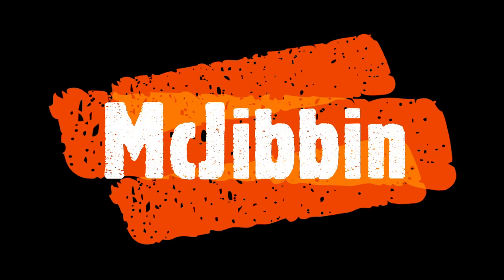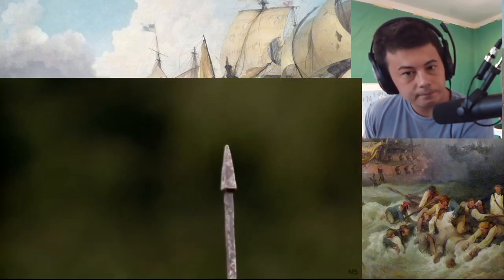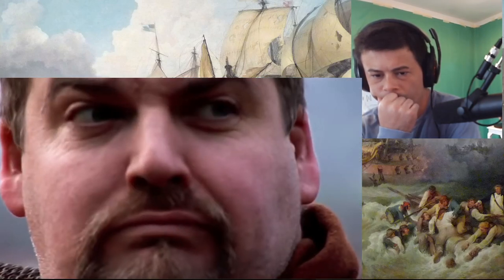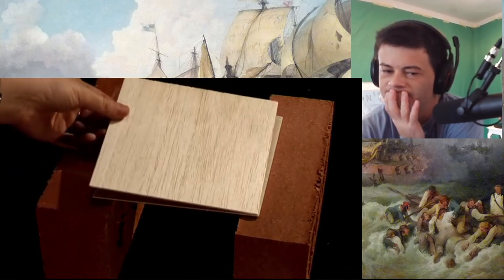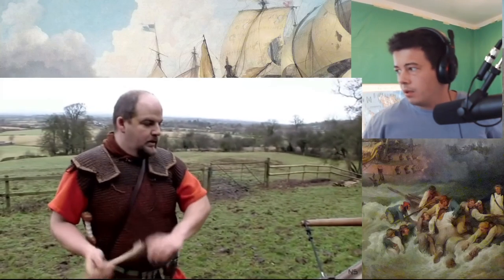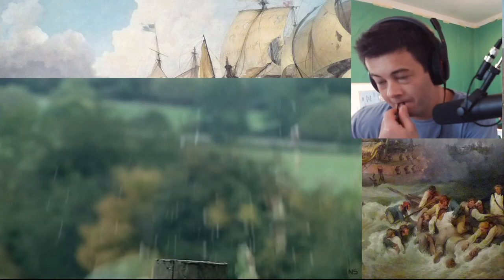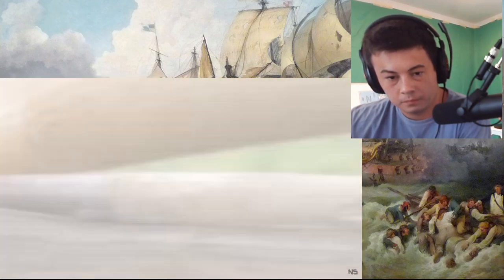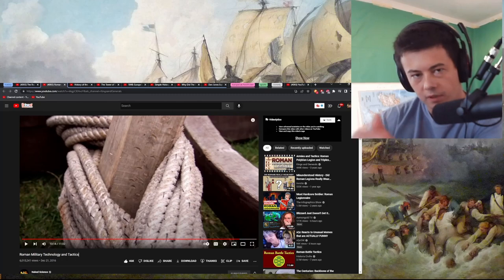American Reacts Roman Military Technology and Tactics